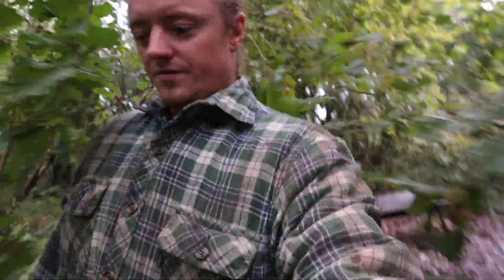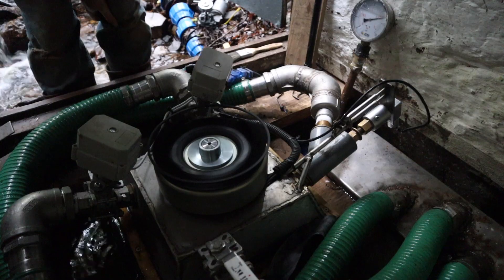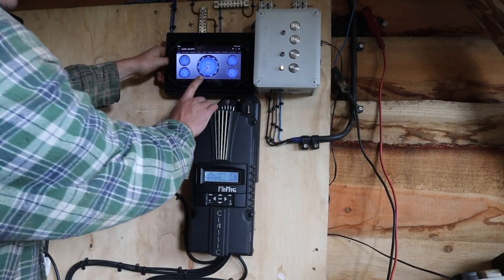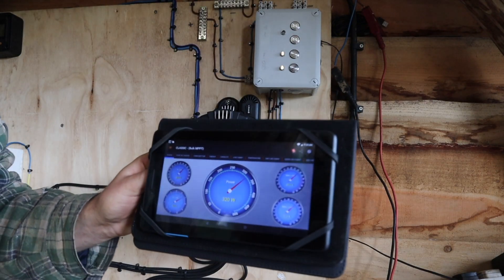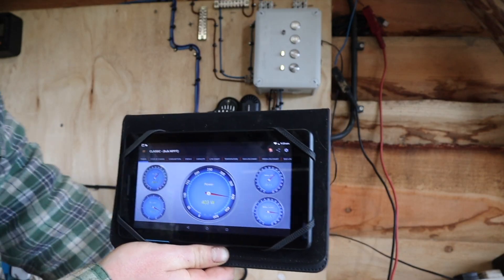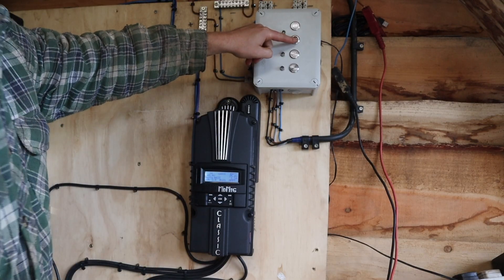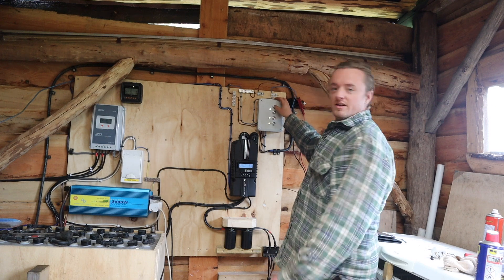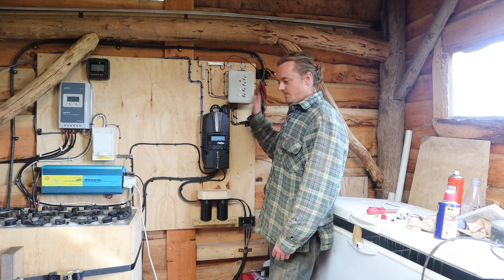Off Grid Arduino Controlled Micro Hydro Full Power Test 400W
So it has been raining quite a bit for the last few days so i decided to do a full power test and show off the now fully working system. it has been a huge amount of work but i am so pleased with it and i have learnt alot along the way thanks to some great help.

There is still plenty of power to be had from it but for a first test 400w isnt bad at all. 400w is 9.6 Kwh per day. that is more than enough to run all my lights and computer. fridge freezer, and chest freezer, electric cooking and heat my small hot water tank.